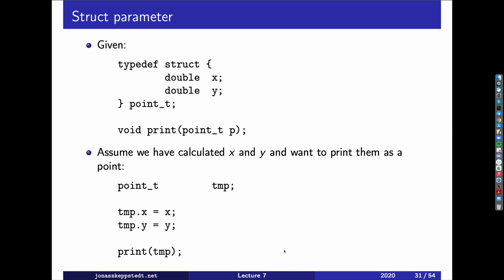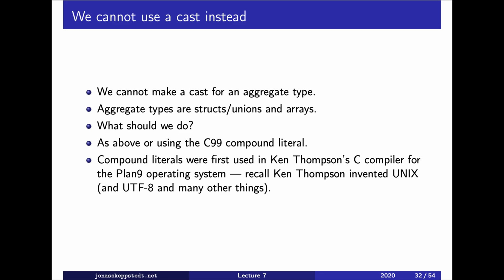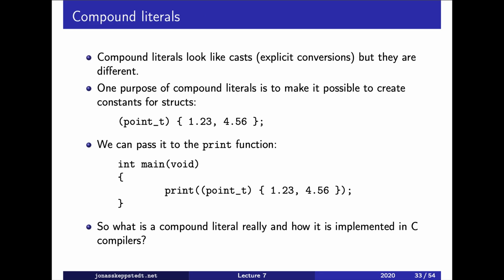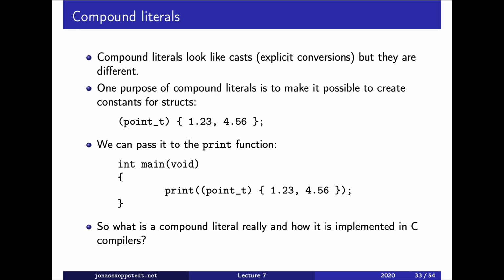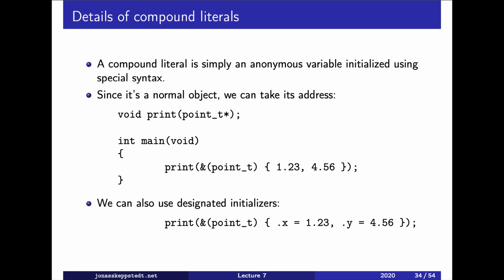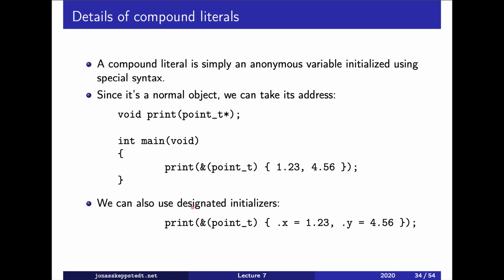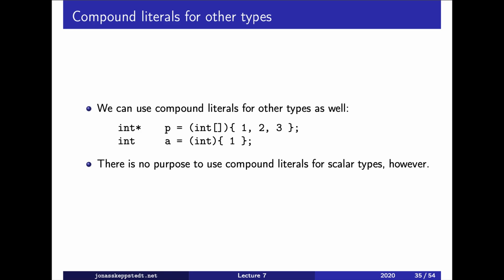F07 / 8: 10.5.5 compound literals (level 3)